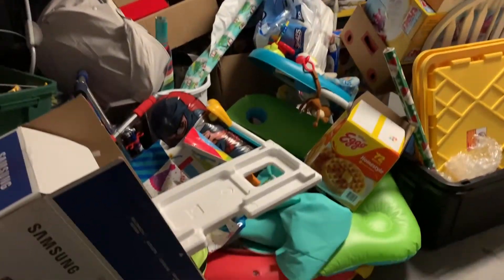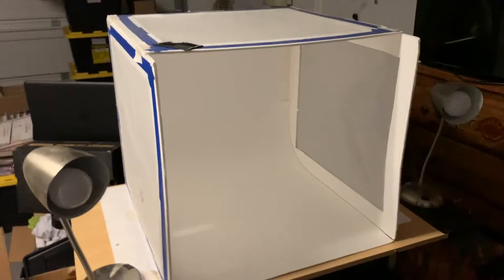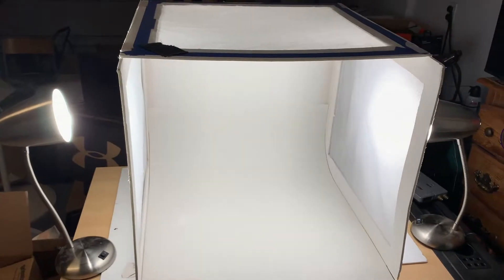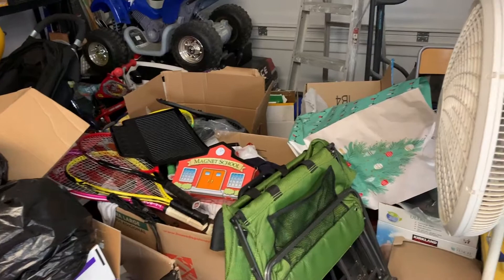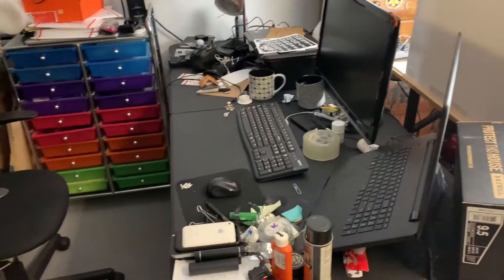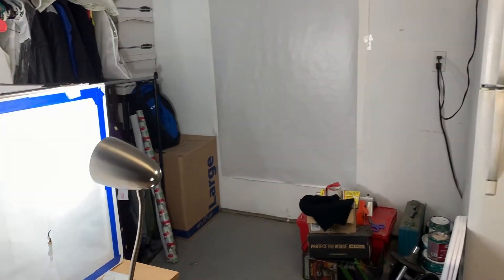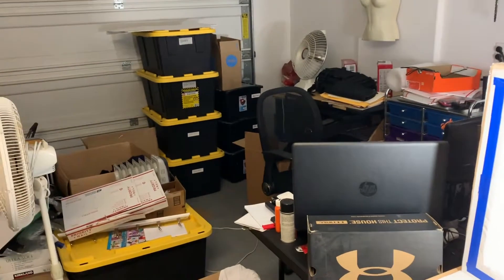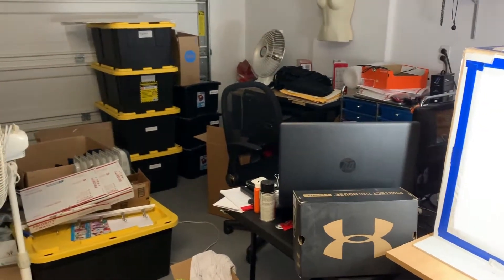Ebay And Amazon FBA, my process on building my online reseller Video 1